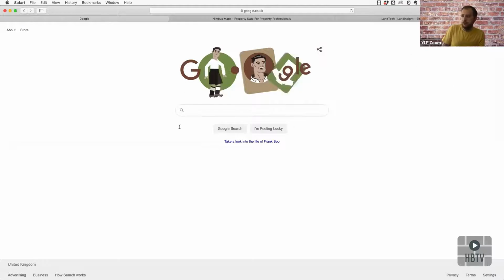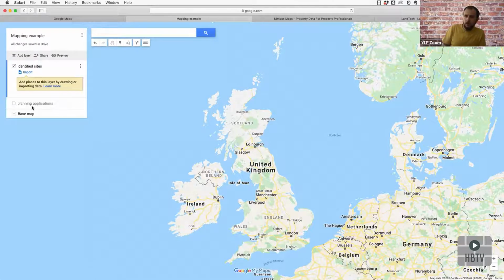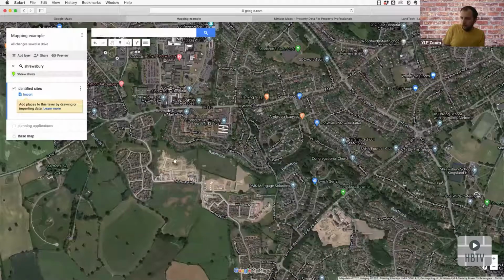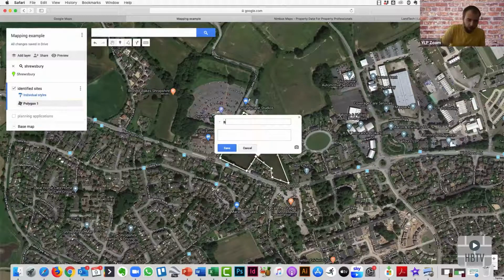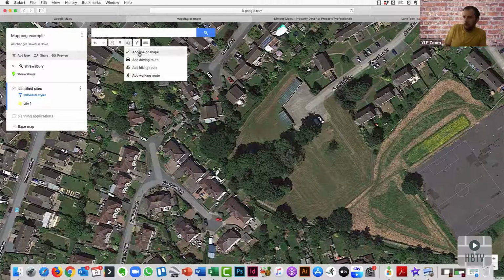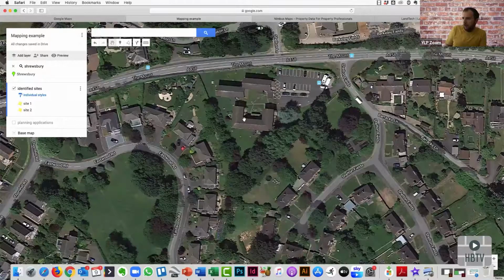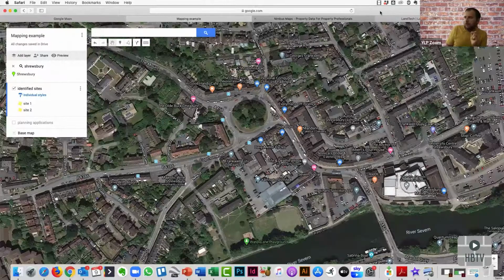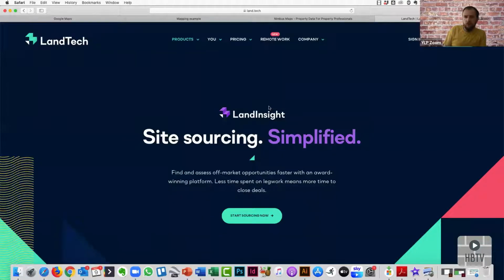HBTV 100 Ep013 - Sourcing sites using online maps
100 in 100 Series Replay Episode 013 - Sourcing sites using online maps. In this episode we share with you how to use google maps to find possible development sites and save and organise the data to keep track of the leads in your pipeline.